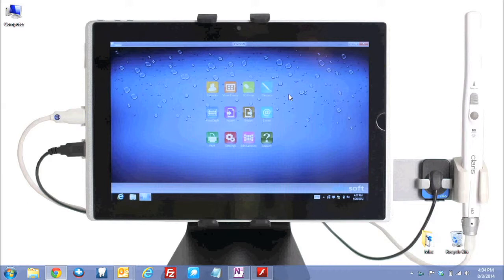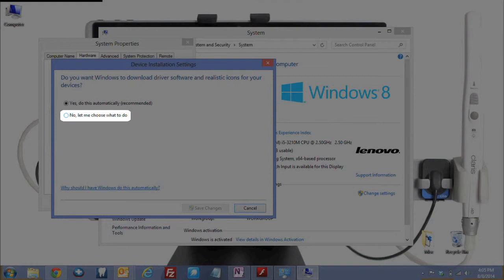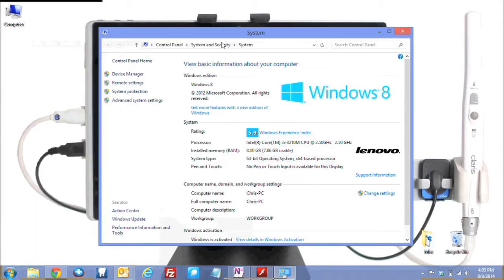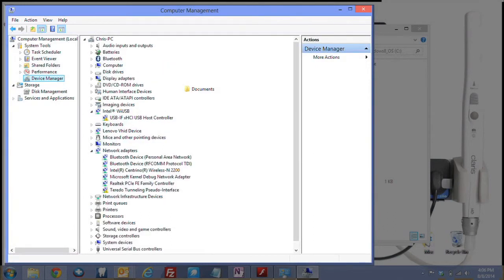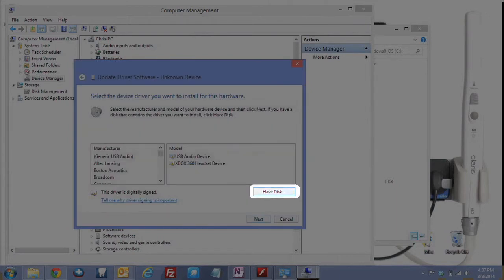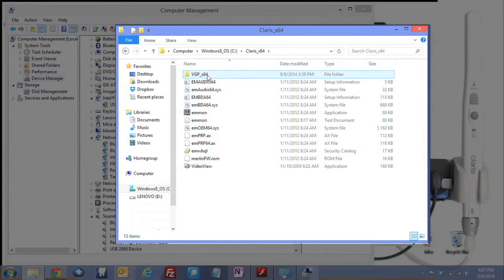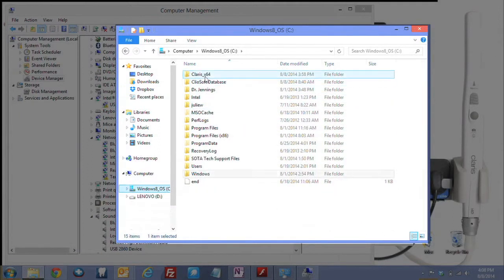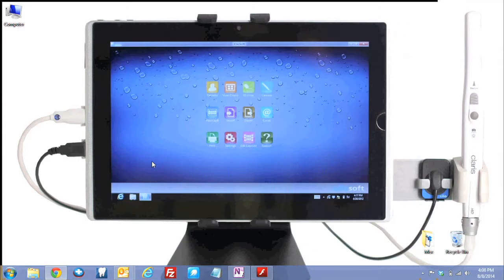Installing the Claris i4D Intraoral Camera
Directions on how to install the Claris i4D Intraoral Camera. The Claris i4d camera comes with a lifetime free support program so if you have any issues, you can always call into the support center at to receive installation support and training.